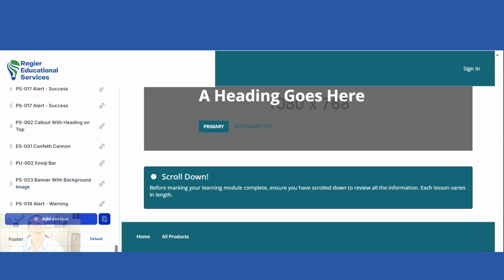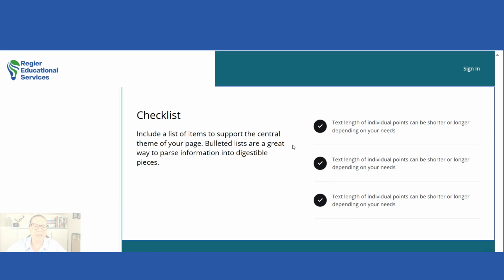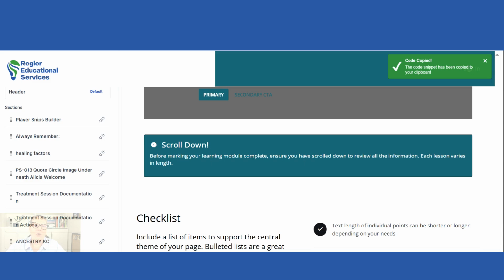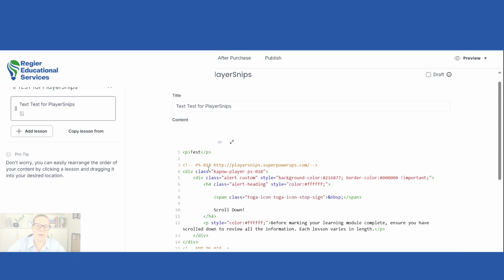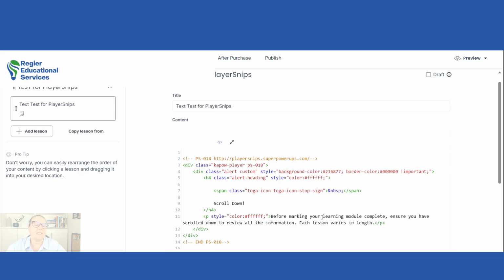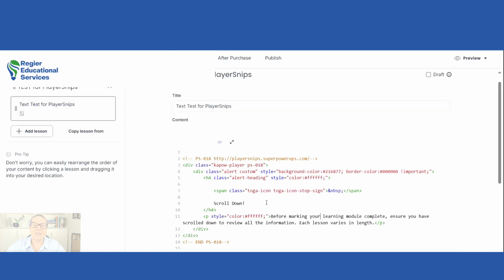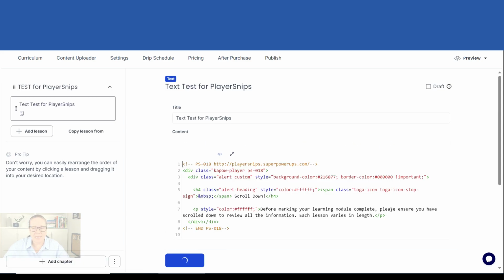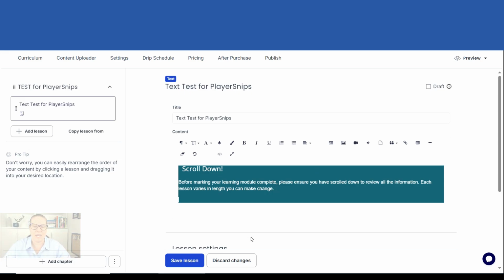Save Time & Eliminate Frustration With Thinkific And Playersnips Tips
It's frustrating when you delete code by mistake! Save Time And Eliminate Frustration With Thinkific, a course authoring tool And Playersnips, a content-building tool, with essential pro tips.

Did you know that Patricia published a book?  THE ONLINE SHIFT: 101 Pro Tips for Online Facilitators, Digital Teachers, Workplace Trainers, Virtual Speakers & Online Meeting Leaders.

 &  facilitators.

00:00 Introduction
00:14 Playersnips
01:05 Thinkific Copy Code
01:29 Switch to Code View
01:50 Remove spaces in code view
02:34 Edit in Thinkific Code
02:51 Close Code View and then Save
03:30 Minor edits to text in regular view
04:05 Must have multiple tabs open
04:21 Wrap-up